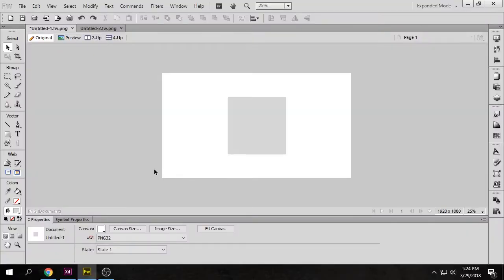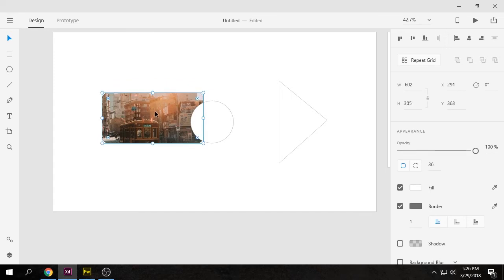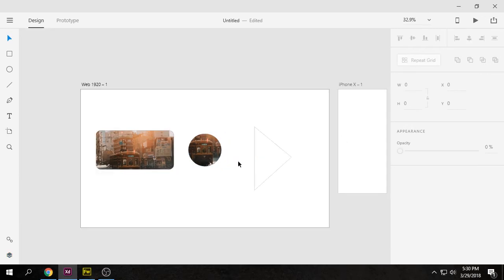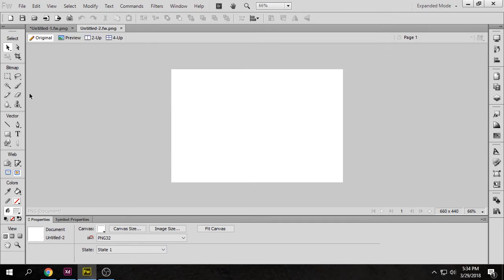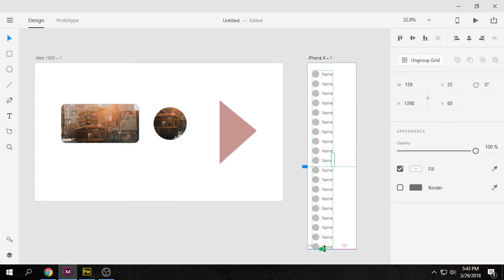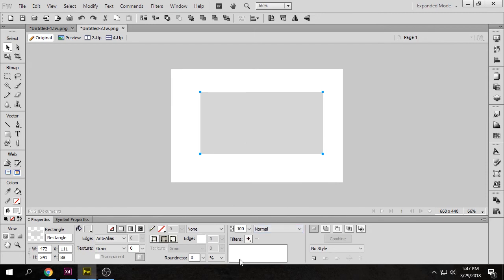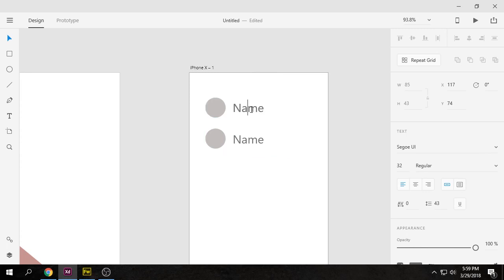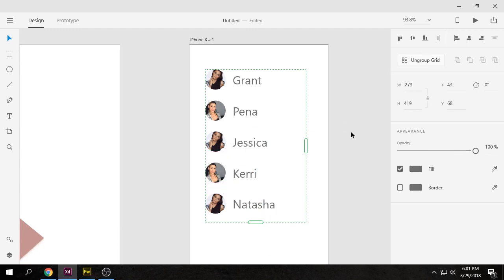Adobe Experience Design CC 2018 vs Adobe Fireworks CS6 - 5 BIG DIFFERENCES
In this video I'm talking about my opinion on the differences between the two design products Adobe Xd and Adobe Fireworks and share a few tips and tricks for Adobe Xd that will make your design process faster by 10x.

I've been using Fireworks for 5 years and recently I got my hands on Adobe Xd and I already got a feel about the features it has and decided to make a honest comparison with Fireworks.